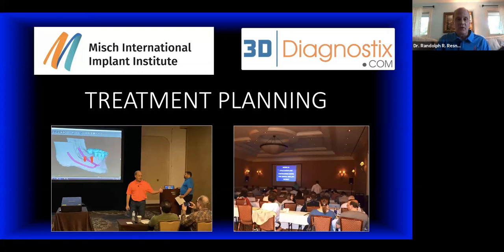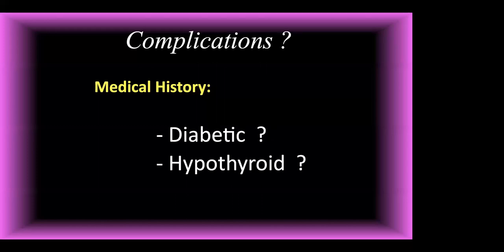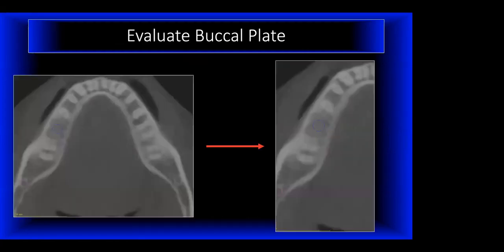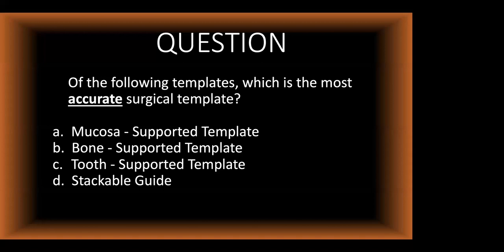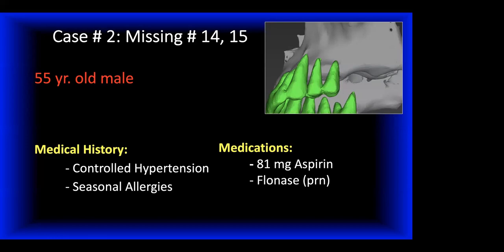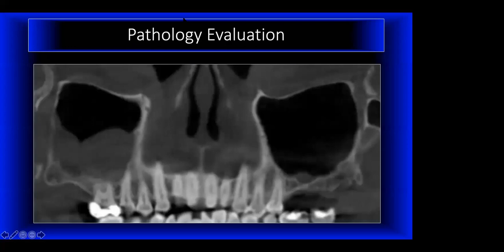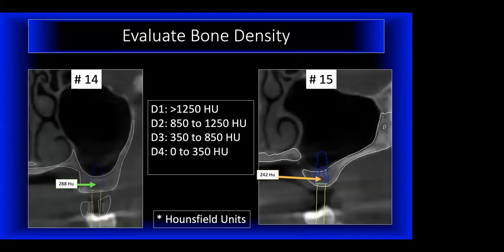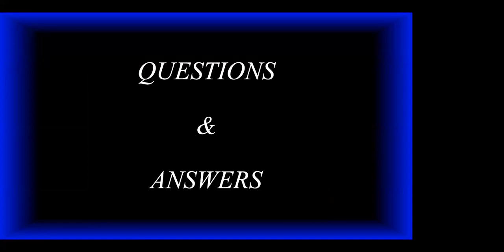CBCT Treatment Planning - By Randolph R. Resnik, DMD, MDS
The treatment planning webinar will include a comprehensive overview of two actual cases.  The medical and dental history will be evaluated in relation to the patients chief compliant.  Attendees will be able to answer questions concerning medical evaluation, dental treatment planning, ideal implant placement, CBCT image evaluation, prosthetic treatment planning, location of vital structures, and possible areas of complications.  Each case presentation will conclude with a final treatment plan and design of a surgical template.